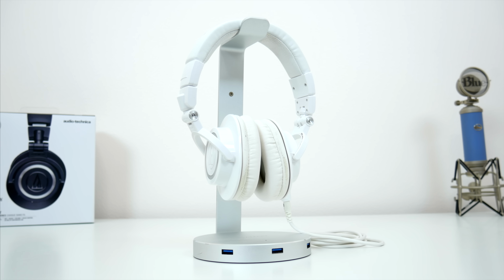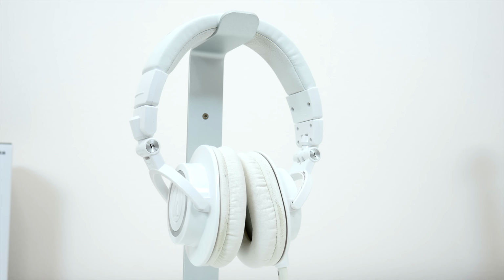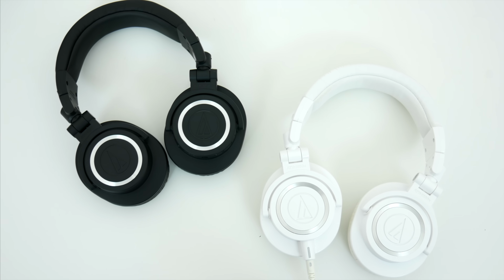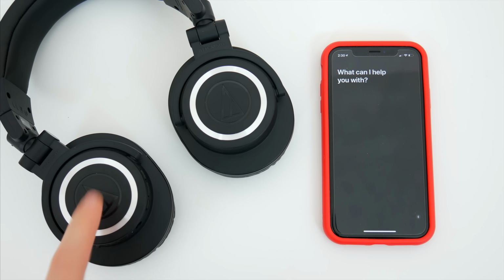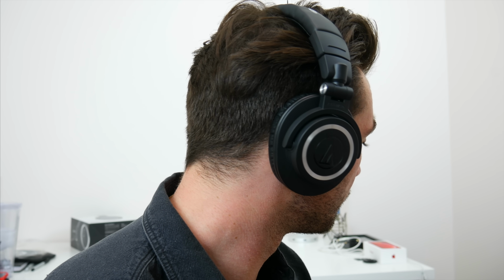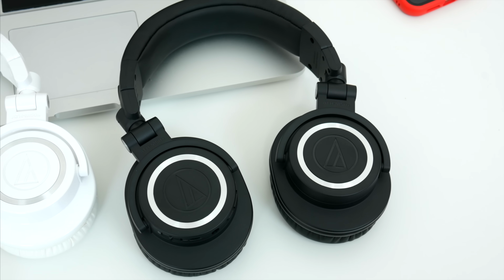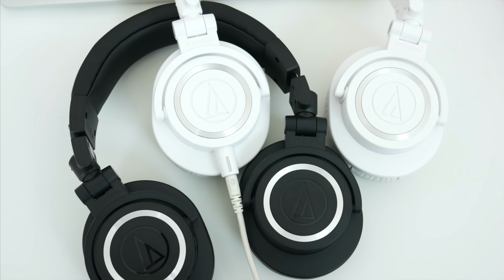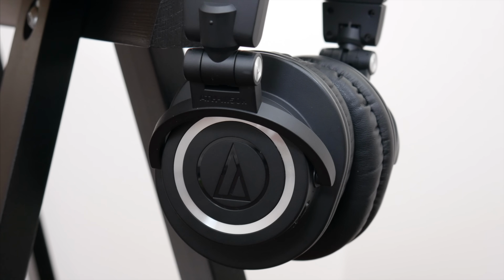Audio-Technica ATH-M50xBT Bluetooth Headphones Review & Comparison vs ATH-M50x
↘️ Product Links!
ATH-M50xBT Bluetooth (Amazon)
ATH-M50X (Amazon)
ATH-M50XWH White (Amazon)
Headphone Stand (Amazon)
Scarlet 2i2 Audio Interface (Amazon)